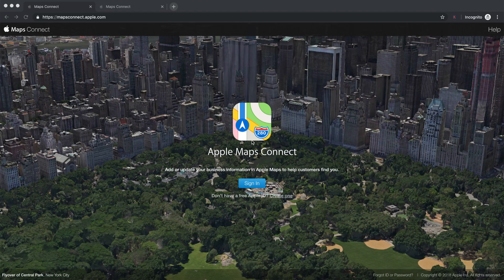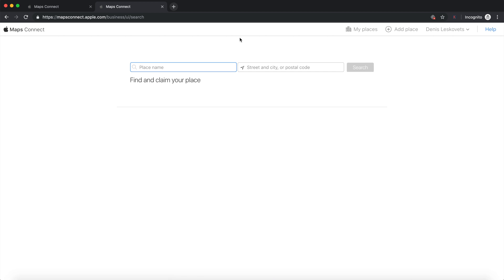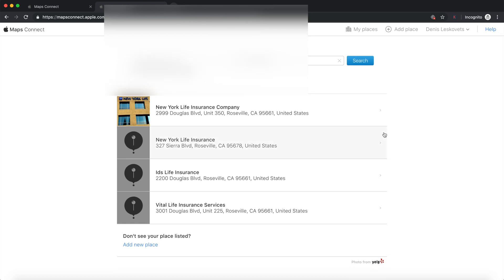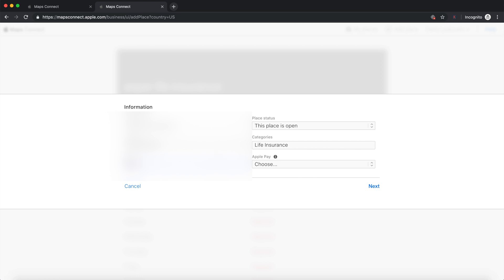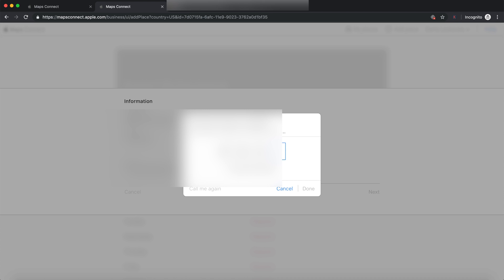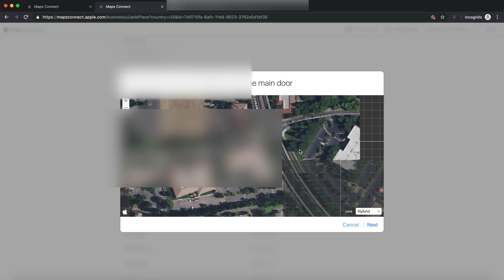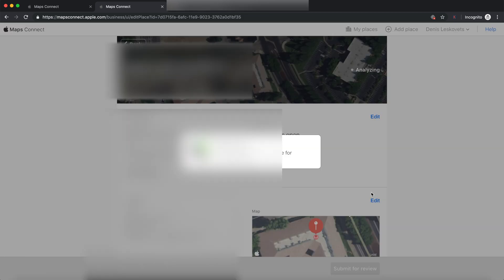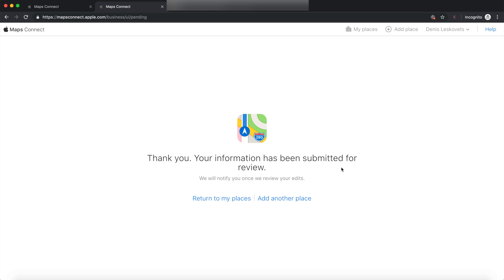GOOGLE MY BUSINESS - LOCAL SEO Ranking 2019 CITATION HACK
Google My Business is the listing to rank in 2019. Apple Maps is trusted by Google and Google needs proof we are a google local business. In this video I show how to do local seo by getting a citation from Apple Maps. GMB and 3 pack ranking has to do with how many accurate citations you have, and apple maps is a strong one.

This tutorial is easy to follow and in a few minutes, you can have the knowledge to get your google my business listing ranking higher ranking on Google and google places.

In 2019, local business marketing is how a business can get calls from searching Google.